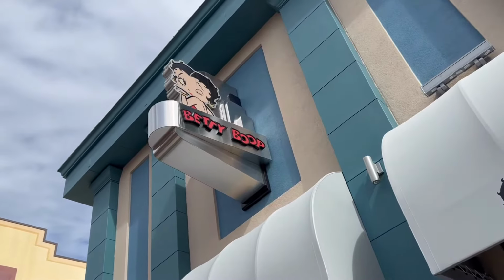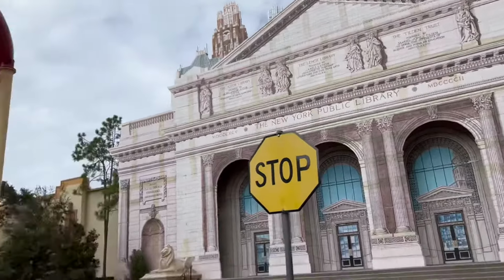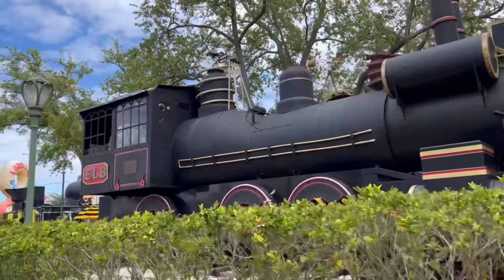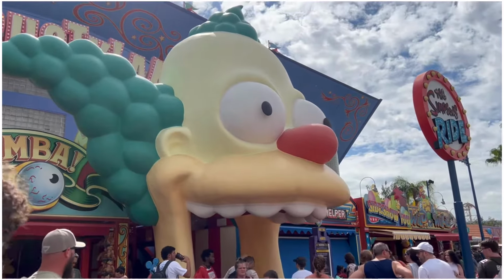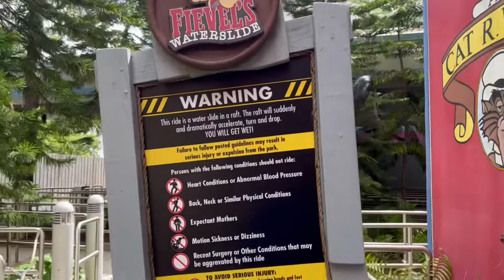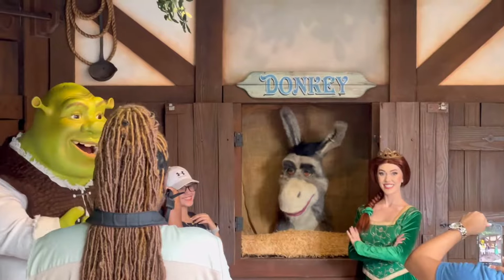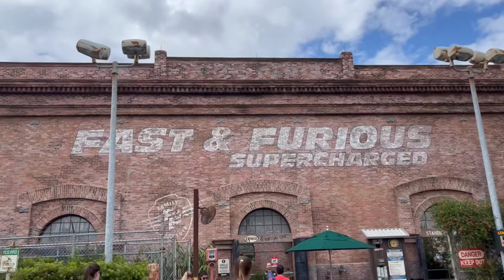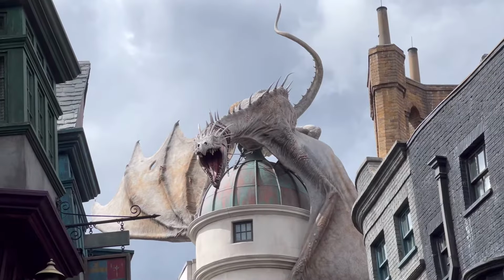Ultimate Universal Studios Orlando Plus Size Guide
Get the FREE Universal Fat Tested Guide for Universal Studios Florida

Planning a large school or group bus trip? Contact (my mom)

00:00 Plus Size Universal Studios Orlando
01:05 Minions Mayhem
01:33 Hollywood Rip Ride Rockit
1:52 Race Through New York With Jimmy Fallon
03:53 Return of the Mummy
04:24 Transformers the Ride 3D
06:26 Kang & Kudos' Twirl n Hurl
07:00 The Simpson Ride
07:25 MIB Men in Black Alien Attack
08:27 Animal Actors Show
12:50 E.T. Adventure
13:05 Fievel's Playland
14:29 Woody Woodpecker Coaster
14:55 Curious George Goes to Town Water Area
17:50 Fast & Furious Supercharged
19:31 Harry Potter and the Escape from Gringotts
20:56 Blues Brothers